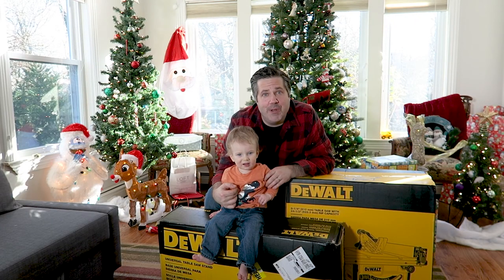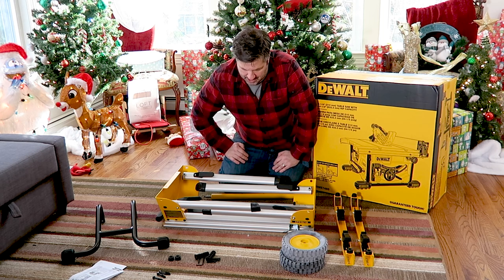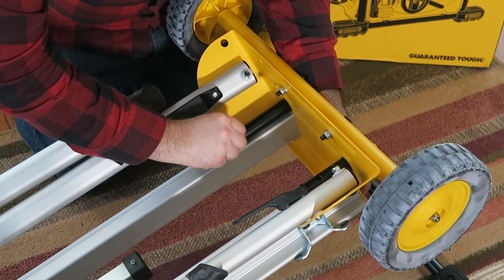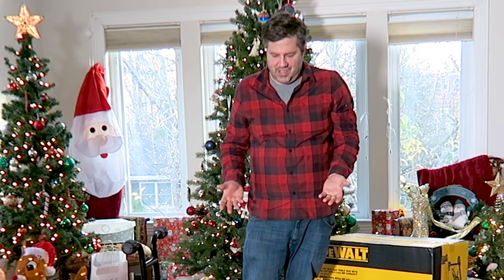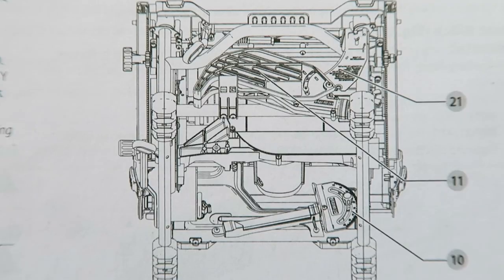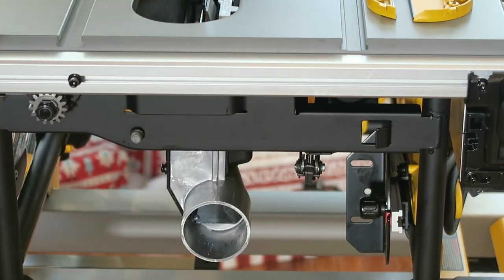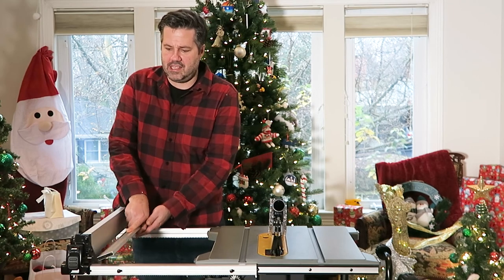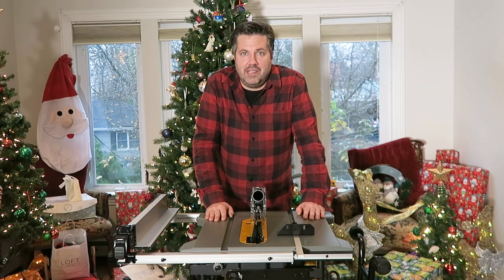Home for the Holidays with a DeWalt DWE7485 Table Saw and DW7440RS Stand Combo!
Home for the Holidays with a DeWalt DWE7485 Table Saw and DW7440RS Stand Combo!  Owie and I will take a look at this awesome combo that we got on sale for Black Friday and will walk everyone through the unboxing,  setup and tips for getting it up and running as fast a possible.  We will also let you know our opinions, likes and dislikes.

Make sure you watch this one to the end as I will add in some tips and tricks I learned to significantly limit any frustration you might have and maybe some Holiday bloopers.